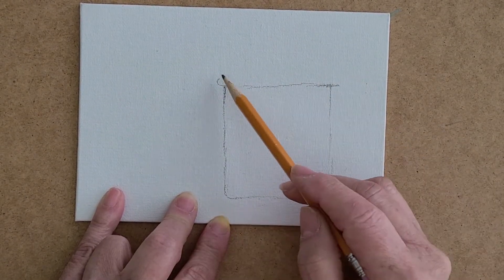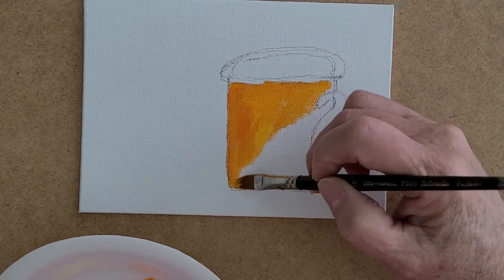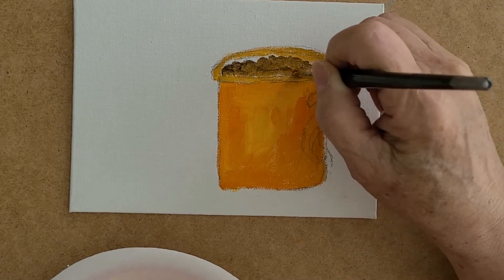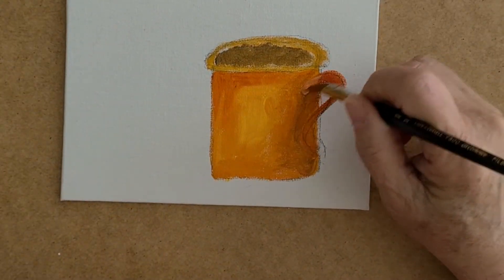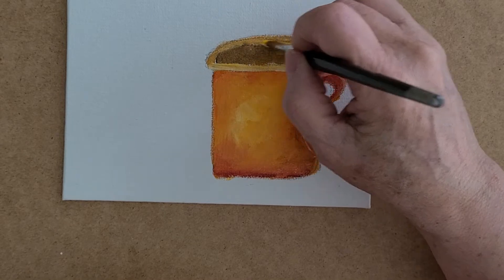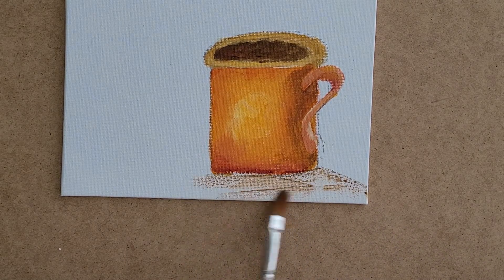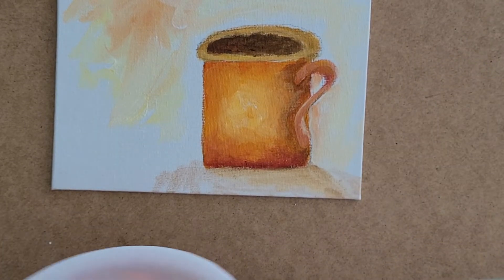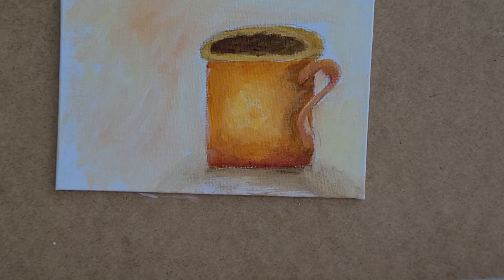How to Paint a Tea Cup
How to paint using step by step practices.  I will walk you through some easy steps to create some wonderful art.  For more in depth tutorials you can visit my